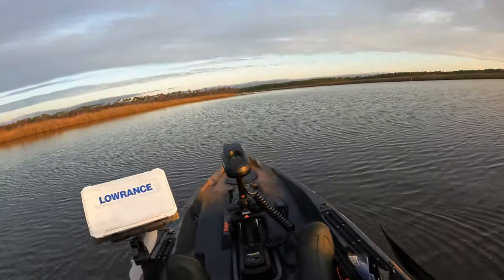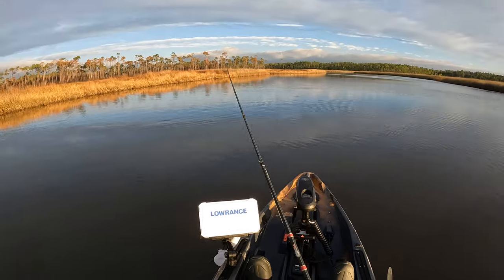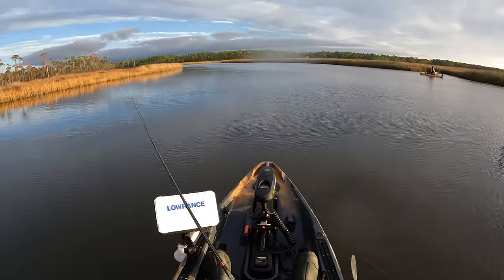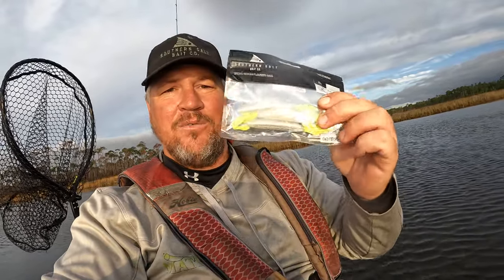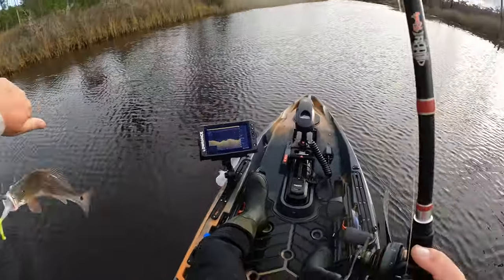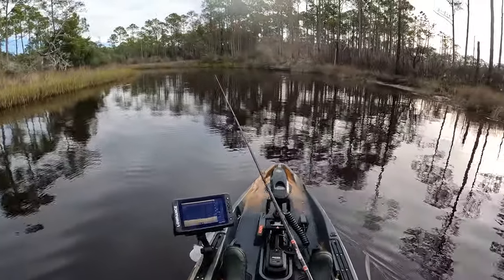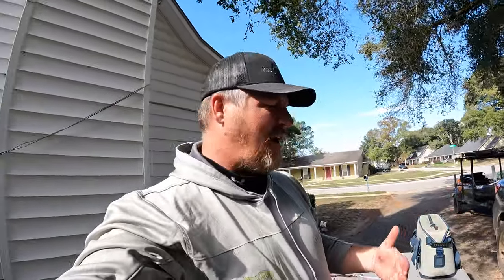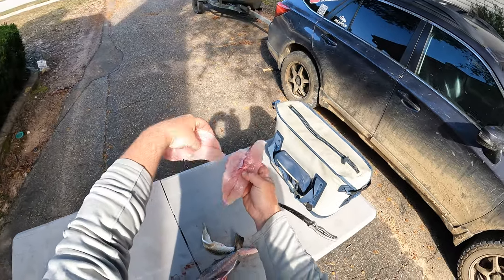This is the EASIEST Way to Catch THESE Fish Right NOW {CATCH*CLEAN*COOK}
Catching these fish has NEVER been EASIER!! In this episode I head out kayak fishing for speckled trout, redfish and flounder. Once we entered this creek it was non stop action with these speckled trout lures. Check out this video to see the best ways to catch speckled trout right now!!

SOUTHERNSALTBAITCOMPANY.COM